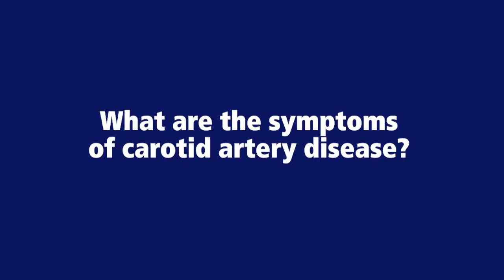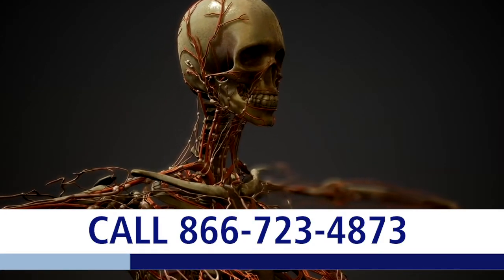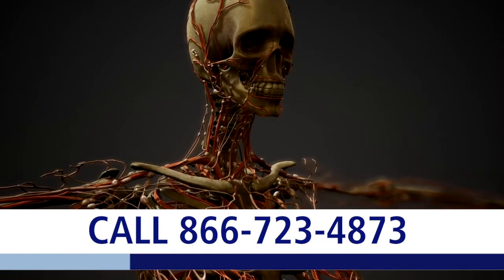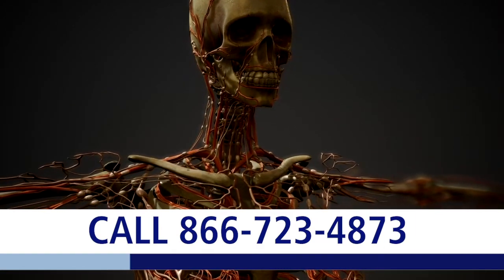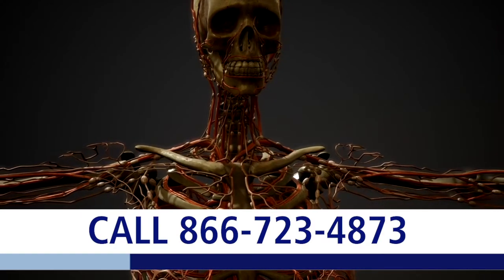What are the symptoms of carotid artery disease? Penn State Health St. Joseph’s Medical Center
What are the symptoms of carotid artery disease?
Dr. Ali Amin, Chief, Vascular & Endovascular Surgery

We combine advanced expertise, sophisticated technology and the latest proven treatments to offer complete care for heart and vascular conditions — from prevention and wellness services to emergency treatment for heart attacks and minimally invasive therapies. We’re often the first facility in the area to offer innovative approaches.

Whether you want to lower your risk of cardiovascular disease or need immediate treatment, you can count on complete care and personal attention from a team that’s known for its expertise.